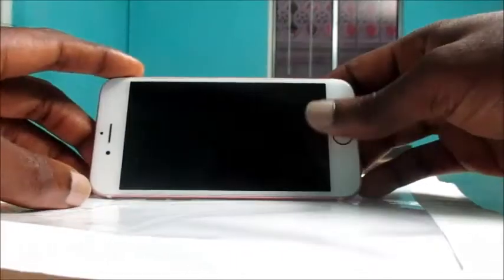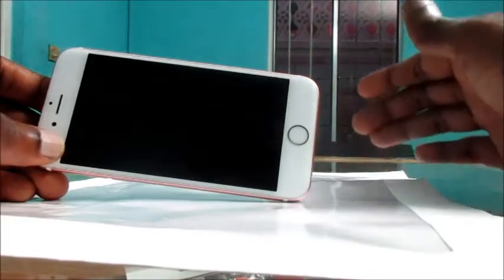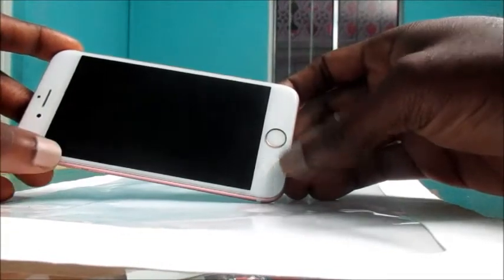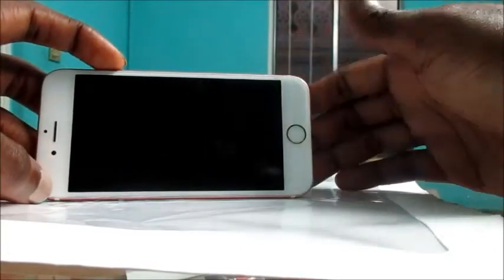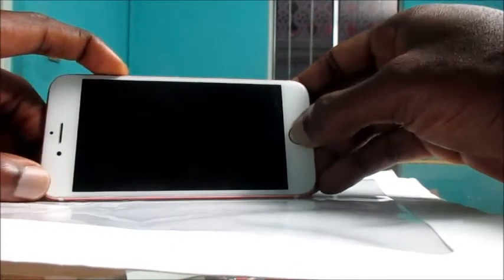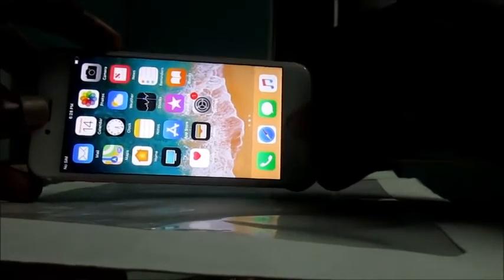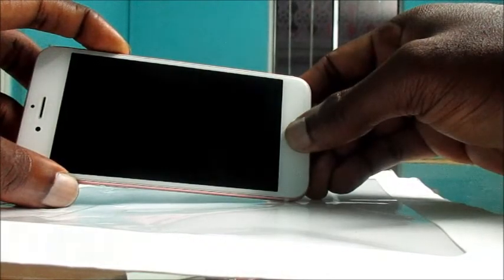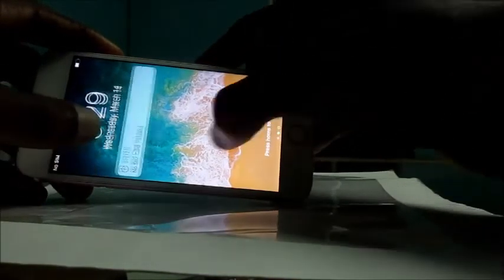Iphone 6 7 8 Black Screen Fix 100% Solved Frozen Screen too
Iphone 7 Frozen unresponsive Screen Fix